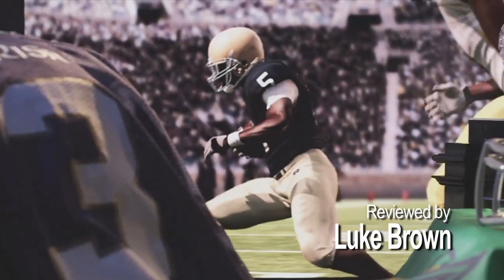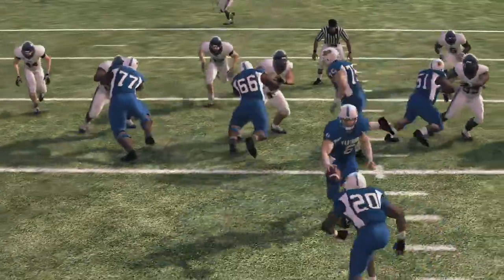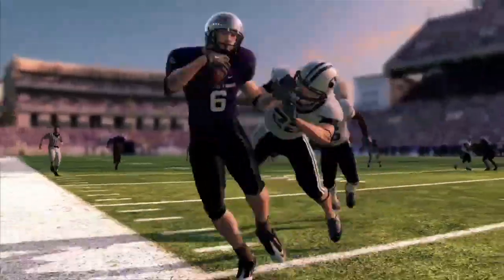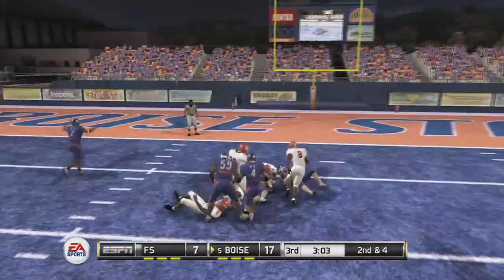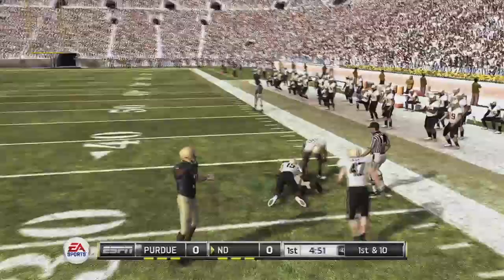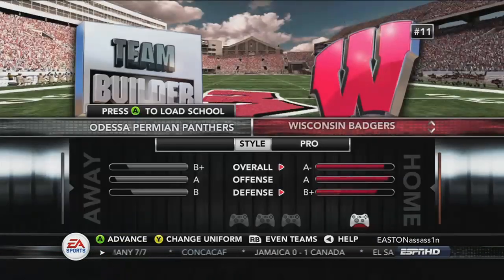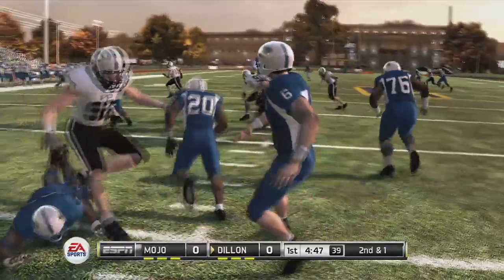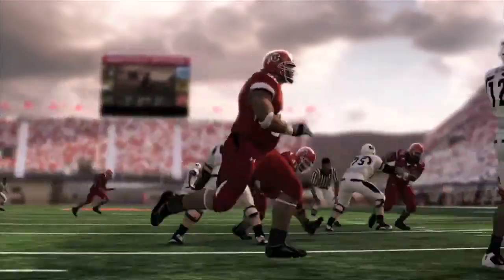NCAA Football 11 - Video Review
Getting a new NCAA Football video game every year is as sure a bet as they come. Though it's sometimes viewed as Madden-lite, over the past few years, NCAA Football has grown into a respectable franchise in its own right. This year's NCAA Football 11 brings a few new game mechanics like locomotion and TruSchool to the table, in addition to expanding on an already robust dynasty mode. With those upgrades over last year's entry, it's clear EA is looking to improve on an already solid model. Though there are a few issues, NCAA Football 11 just might be the best version of the title to date.